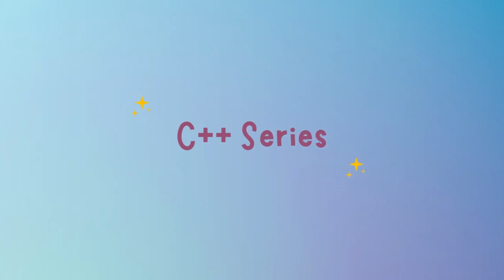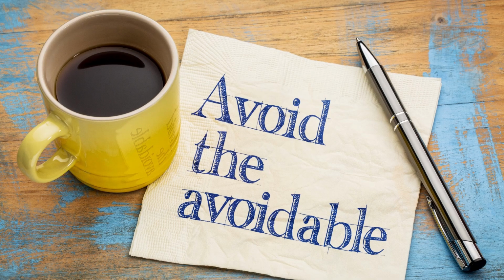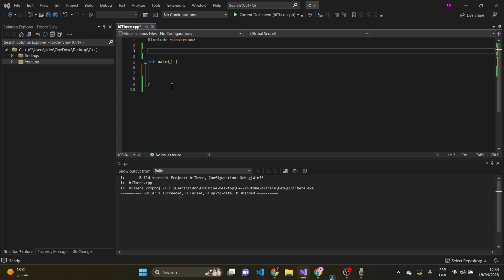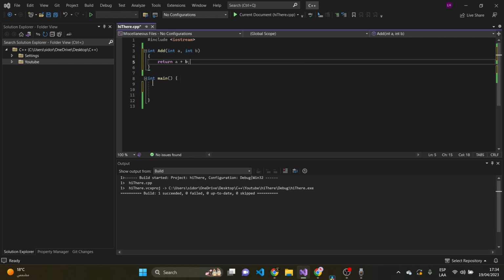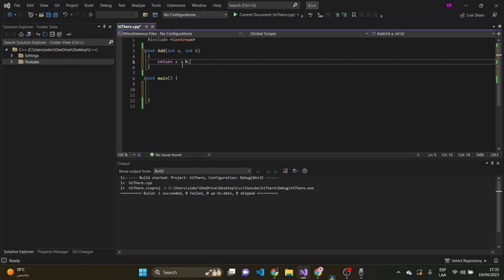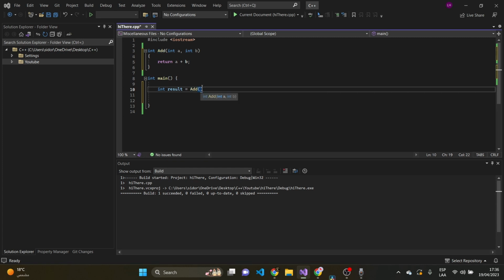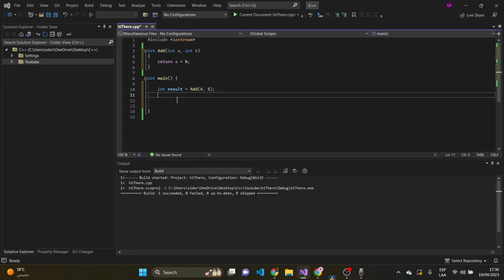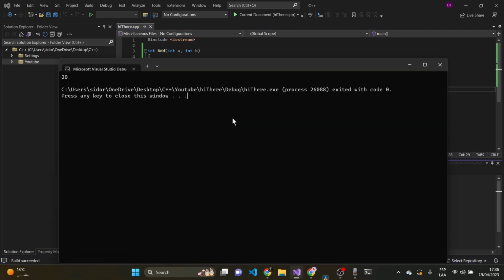Functions in C++ | When to use them?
This is a basi explanation of Functions in C++ . When we are starting from basics to a more advanced level, let´s say you are coding a huge project and don´t want to repeat yopurself, or, more important, you want your code to run faster, functions are there to give you a hand.